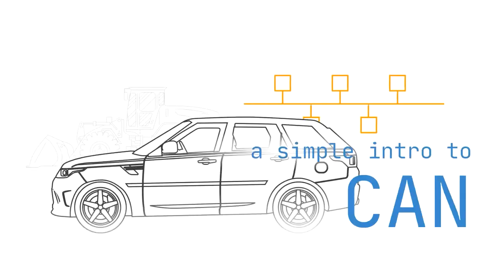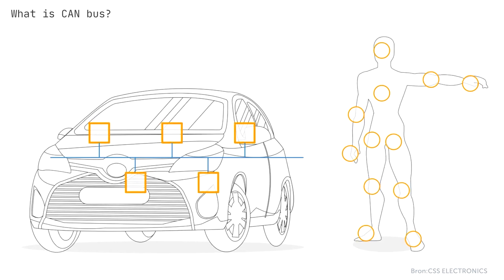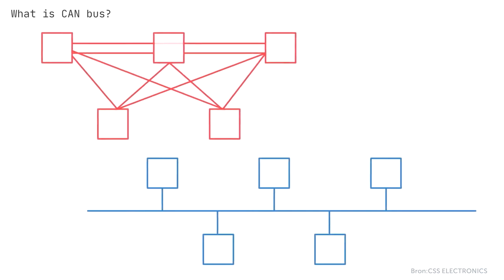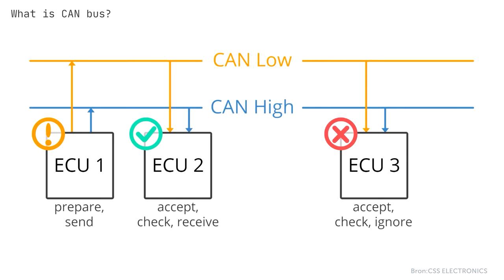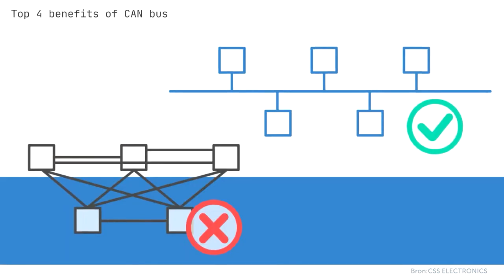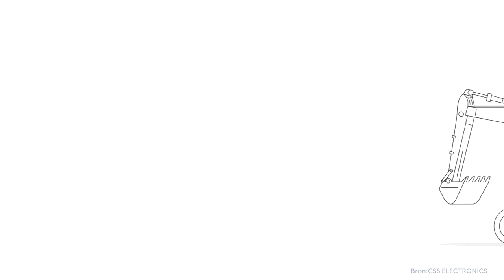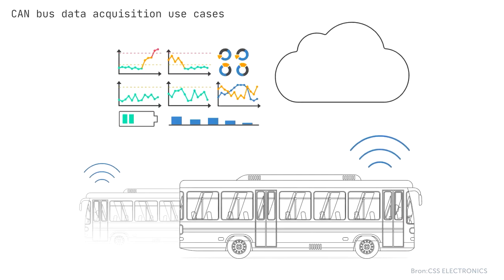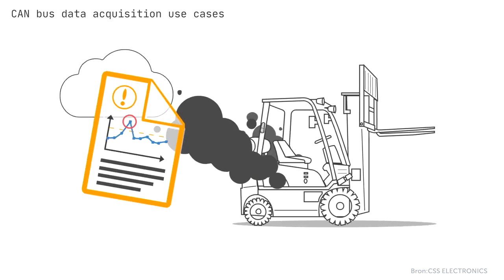CAN-Bus uitlezen – wat is het en hoe werkt het?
De CAN-Bus is het communicatienetwerk in elk modern voertuig. Door de CAN-Bus uit te lezen haal je rijgedrag, brandstofverbruik en motordata rechtstreeks uit je voertuig – zonder extra sensoren.

✅ In deze video:
– Wat is een CAN-Bus?
– Welke data kan je uitlezen?
– Hoe koppel je CAN-Bus aan een GPS-tracker?